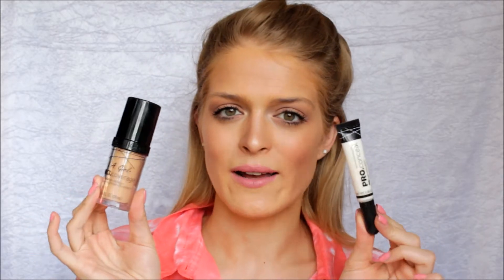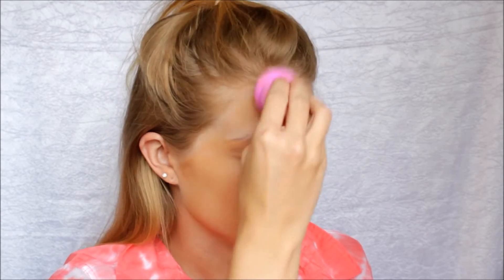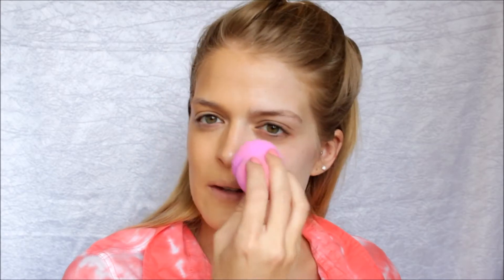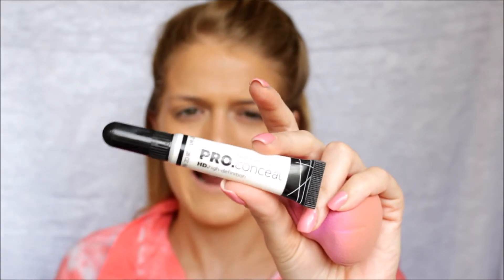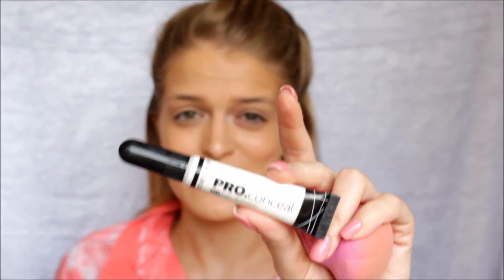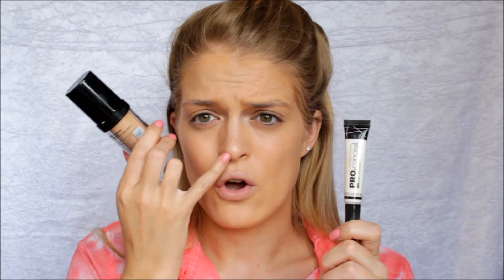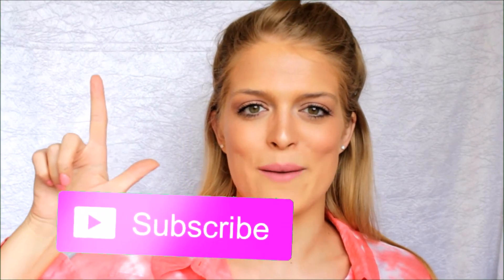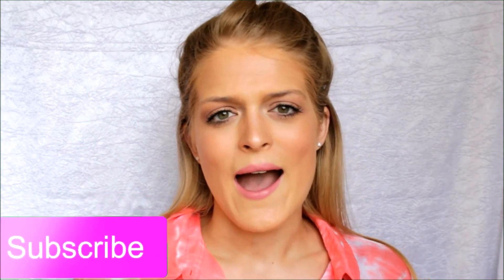LA GIRL HD-Coverage Foundation & PRO Conceal | Review & Demo || The Foxy Momager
Hello Beauties!!

I recently picked up these 2 gorgeous new products from LA GIRL COSMETICS - The HD-Coverage Foundation and The Pro-Conceal in Highlighter.

Keep watching to see my thoughts on these products!

SOCIAL MEDIA❤
roxifoxi

Love Foxy,
XO